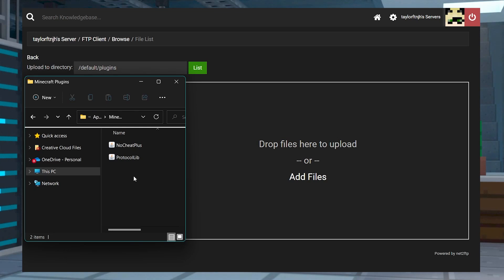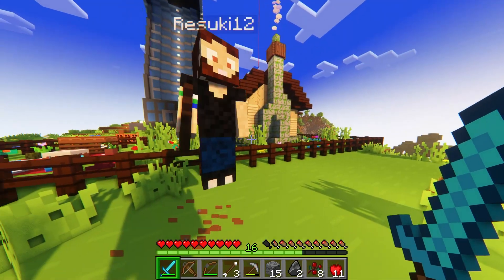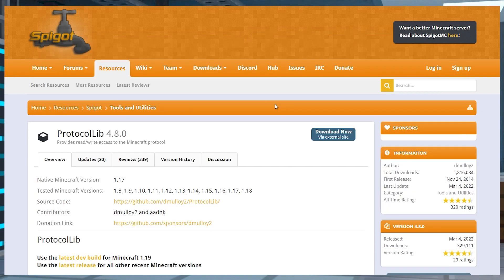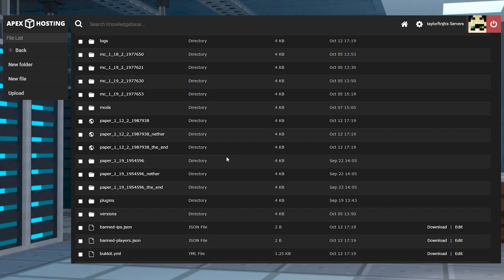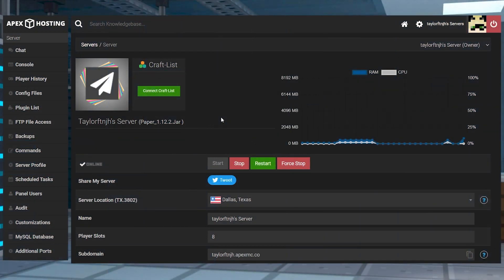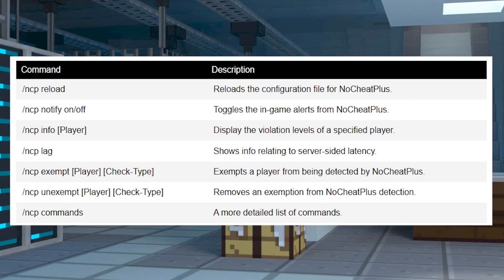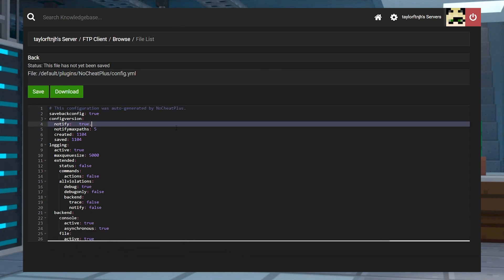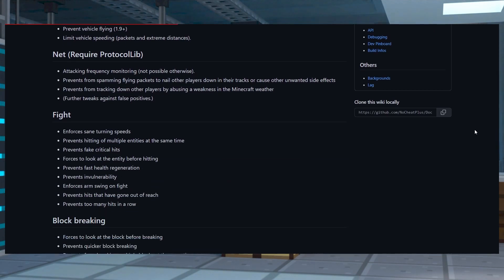How To Install And Use NoCheatPlus Plugin For Your Minecraft Server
Learn How To Install And Use NoCheatPlus Plugin For Your Minecraft Server With Apex Hosting
24/7 Uptime, DDoS Protection, Live Support, Easy to Use Panel

USEFUL LINKS

If you’re playing on a Minecraft server with your friends, you can (mostly) trust everyone to play fair and stick to the rules of the game. However, as with most games, there are some exploits or cheats that players can use to get an unfair advantage over everyone else. Fortunately, as with many Minecraft issues, there’s a plugin that can help! NoCheatPlus is a plugin with a range of cheat detection systems, allows for the automated banning of players who exploit, and many more features to help keep your Minecraft server safe to play. In this guide, we’ll show you how to install NoCheatPlus on your Apex Hosting Minecraft server.